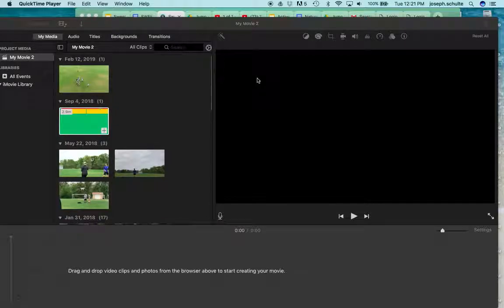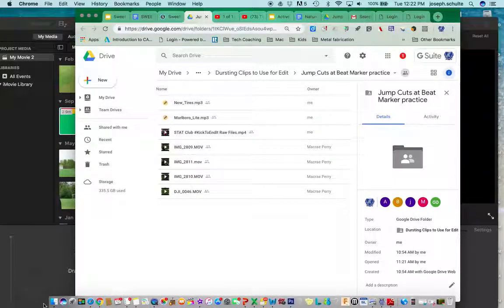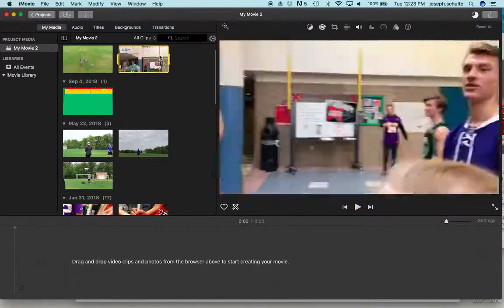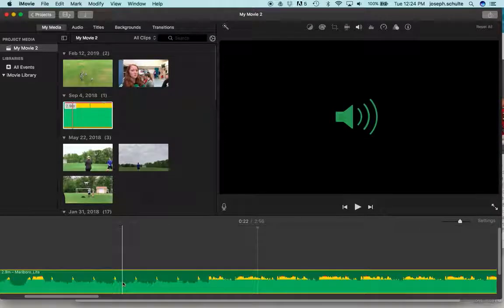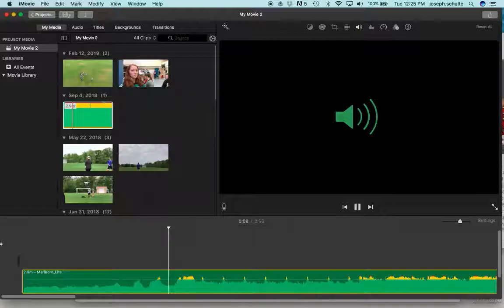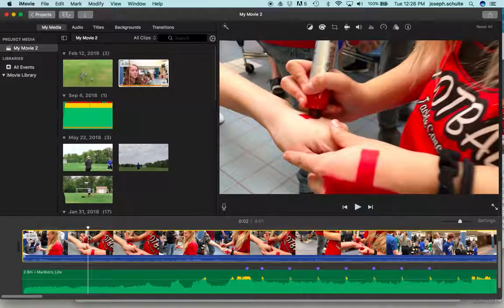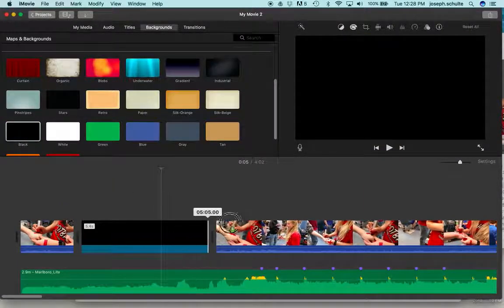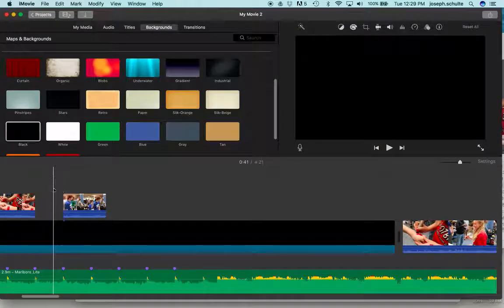iMovie Tutorials_Sweetening Elements 1_Jump Cuts at Beat Markers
Like_Subscribe_Comment above the line.